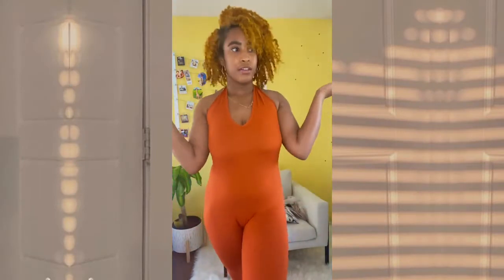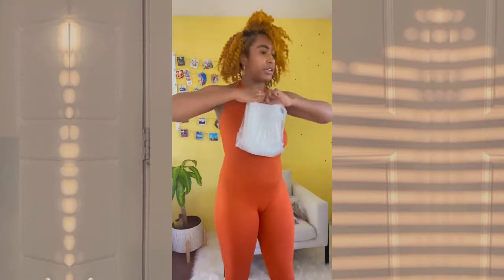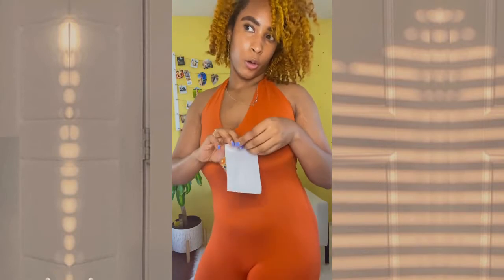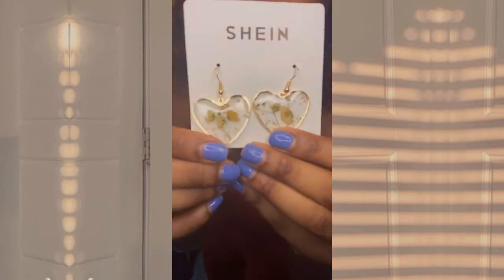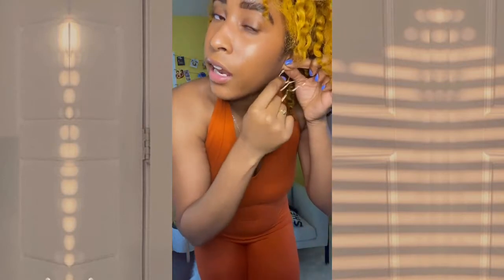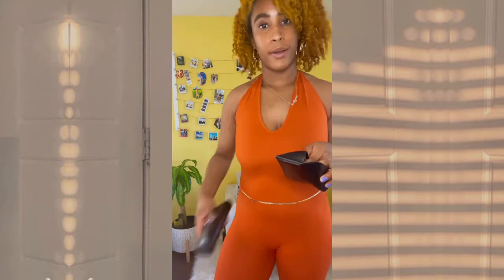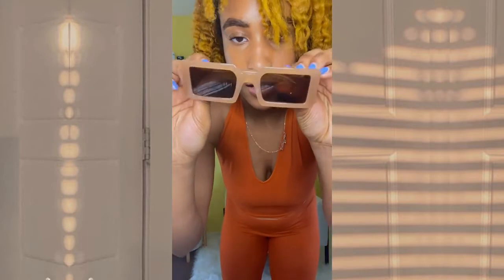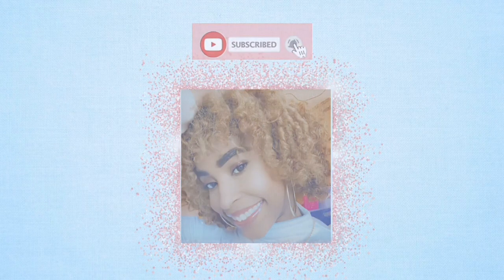HUGE SHEIN ACCESSORIES HAUL/FIRST TIME BUYING 2021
LINKSSSSS